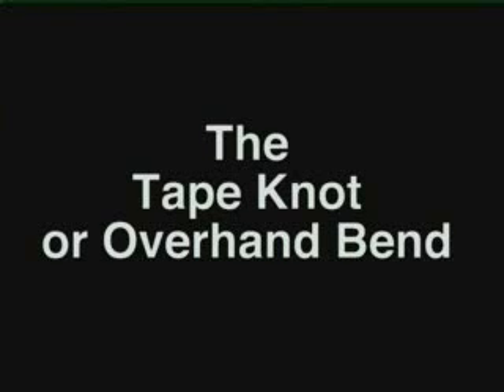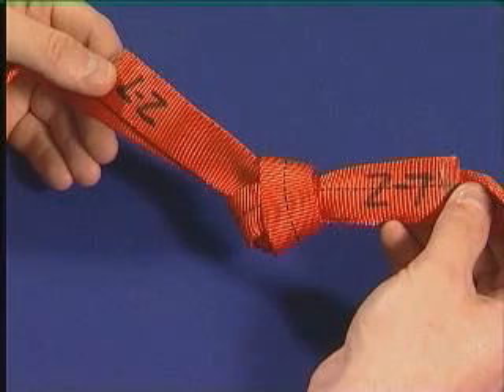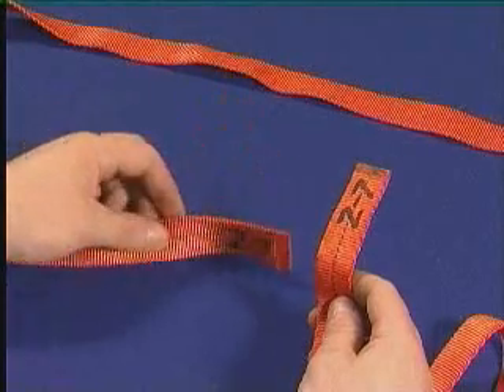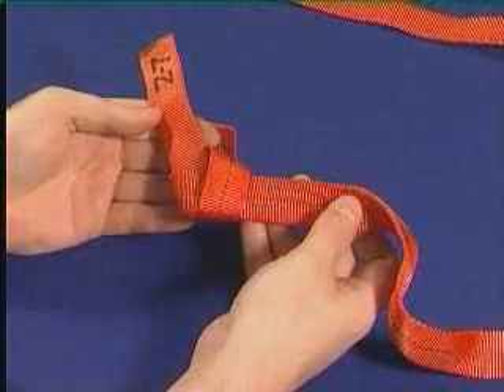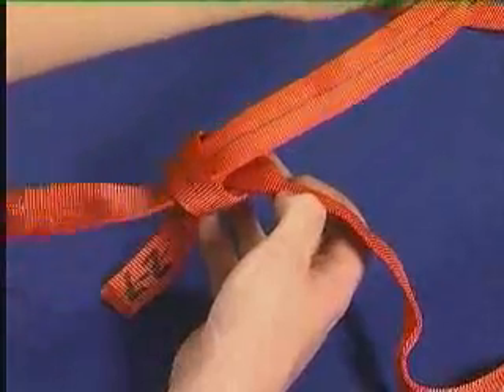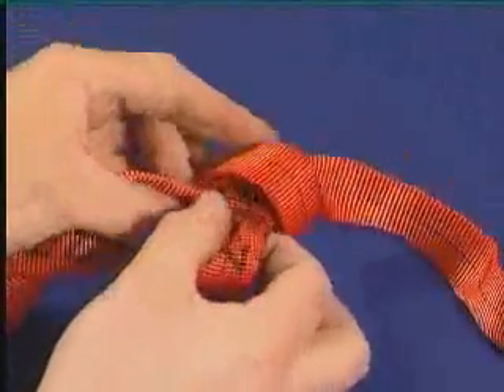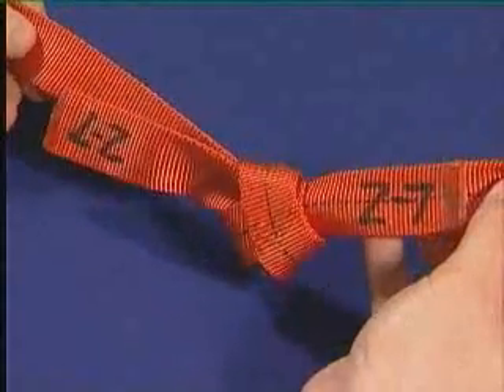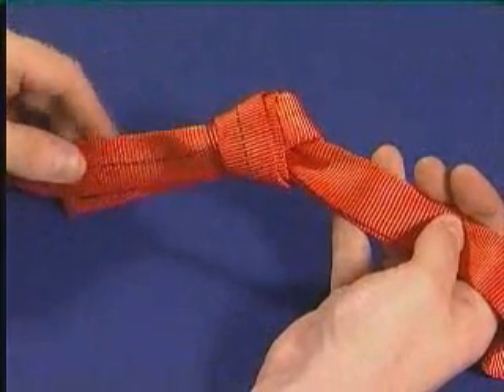Tape Knot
Tape Knot - Victoria SES